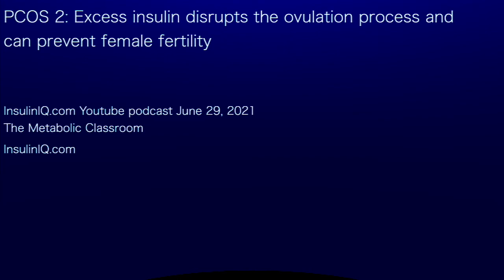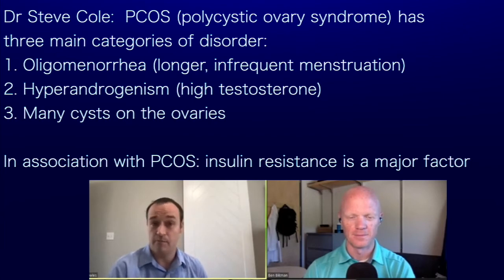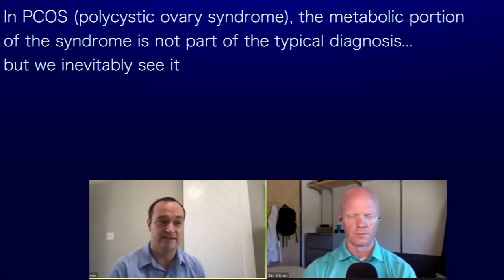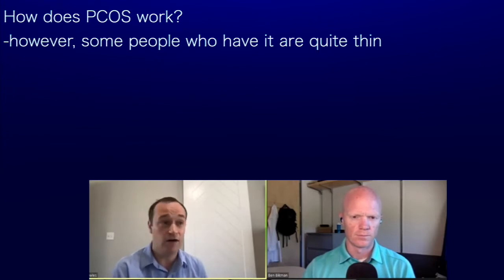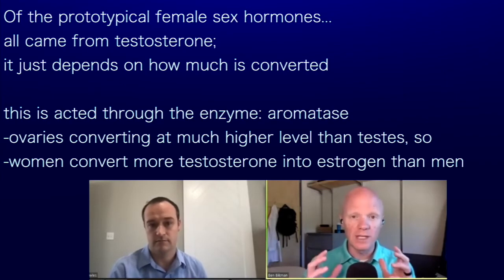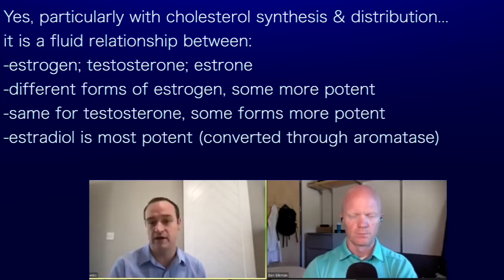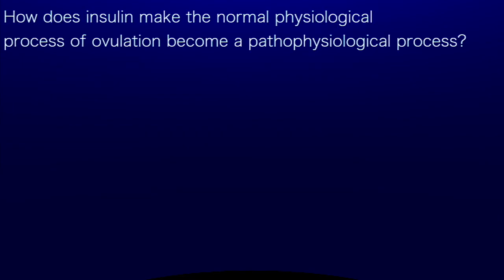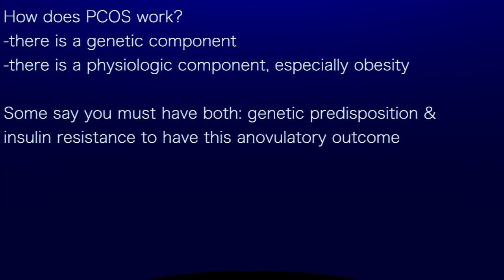Ben Bikman: PCOS 2: Excess insulin disrupts the ovulation process and can prevent female fertility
InsulinIQ.com Youtube podcast June 29, 2021
The Metabolic Classroom
InsulinIQ.com

How does insulin make the normal physiological
process of ovulation become a pathophysiological process?

Dr Steve Cole:  PCOS (polycystic ovary syndrome) has
three main categories of disorder:
1. Oligomenorrhea (longer, infrequent menstruation)
2. Hyperandrogenism (high testosterone)
3. Many cysts on the ovaries

In association with PCOS: insulin resistance is a major factor

In PCOS (polycystic ovary syndrome), the metabolic portion
of the syndrome is not part of the typical diagnosis...
but we inevitably see it

How does PCOS work?
-there is a genetic component
-there is a physiologic component, especially obesity

Some say you must have both: genetic predisposition &
insulin resistance to have this anovulatory outcome

-however, some people who have it are quite thin

All men have both androgen & estrogen and
all women have both; each sex needs them both,
but in different amounts...
women have much lower androgen & much higher estrogen
compared to men

Of the prototypical female sex hormones...
all came from testosterone;
it just depends on how much is converted

this is acted through the enzyme: aromatase
-ovaries converting at much higher level than testes, so
-women convert more testosterone into estrogen than men

All of the prototypical female sex hormones...

too much insulin has negative impact on:
-aromatase enzyme

Yes, particularly with cholesterol synthesis & distribution...
it is a fluid relationship between:
-estrogen; testosterone; estrone
-different forms of estrogen, some more potent
-same for testosterone, some forms more potent
-estradiol is most potent (converted through aromatase)

When insulin comes in at too high an amount,
have lower levels of estrogen production...

then the woman's estrogen is not high enough
to facilitate ovulation!

Insulin prevents the rise in estrogens!

-now all the ovary follicles who had been waiting
-to become the dominant ovulatory follicle...

But in absence of estrogen spike: We fail!